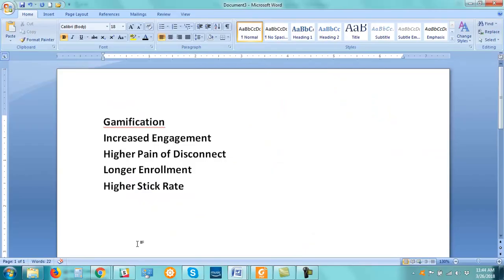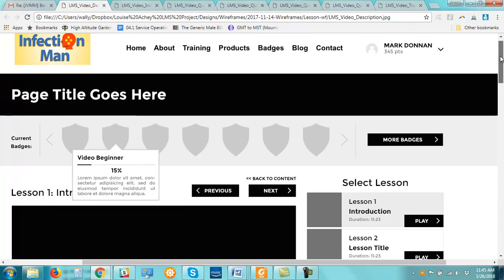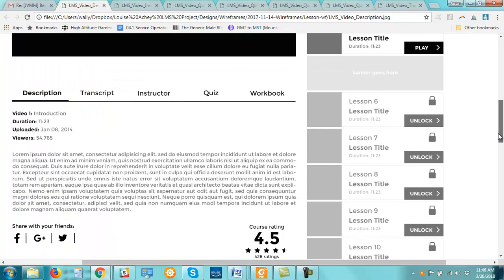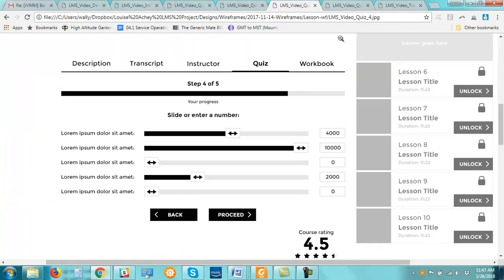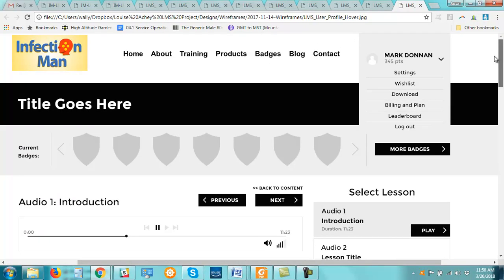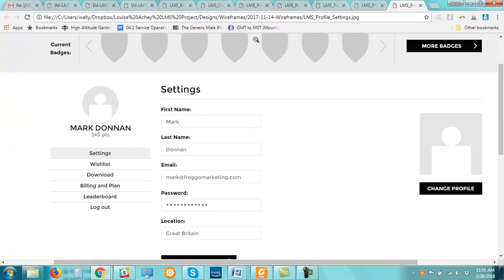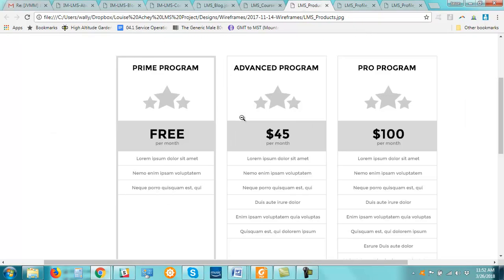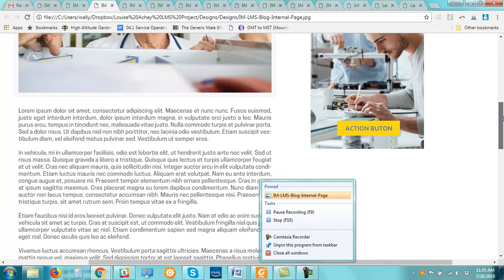Learning Management System with Gamification Walkthrough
- Here's your Learning Management System (LMS) that provides content delivery, video training, audio training, and easy downloads of documents.

Built on a Wordpress and Wishlist Membership platform, member management is a breeze.  It integrates into all major shopping carts and CRM/email systems.

The most powerful part of this LMS system, though, is the gamification psychology.  Users earn badges, and are allowed access to their modules based on their understanding and consumption of the content.

Part of the great user experience comes from the UX/UI which is very clean, easy and intuitive to navigate.  The user psychology has been proven across many verticals.

This customized platform has been built and utilized in the corporate training space, the health and fitness space, the entrepreneur's mastermind space, the book author and coaching space, and the pharmaceutical training space.

We are offering access to customized versions of this platform right now for business owners who are seeking to increase engagement and ensure consumption of their content, creating a great experience for their customers and an improved engagement and stick rate for the subscription site owners.